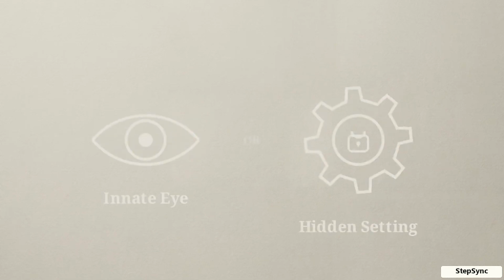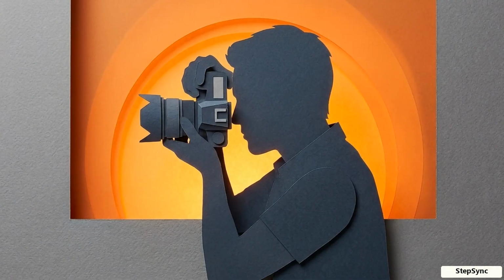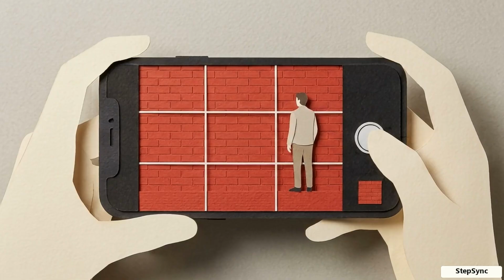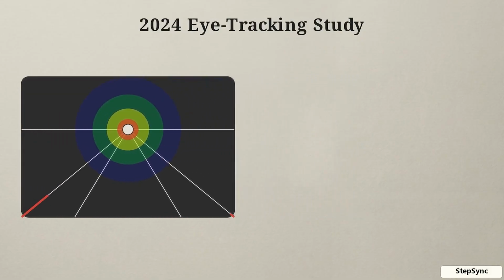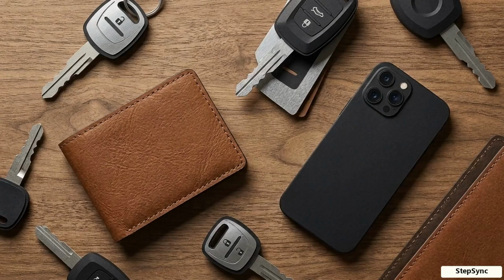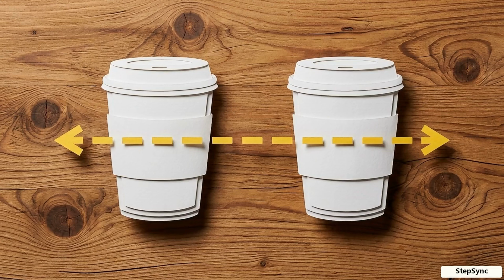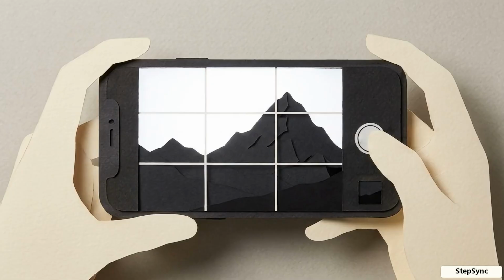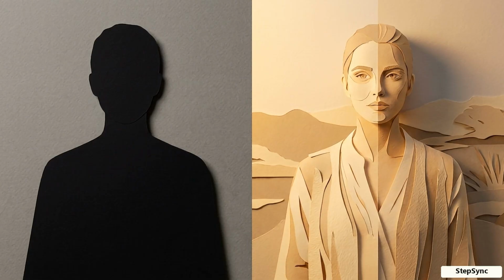The Real Reason Your Phone Photos Look Flat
5 Steps to Pro Phone Photos (Same Camera)

Same phone. Same street. One photo looks pro, one looks like a snapshot — and the only difference is framing.
These are the 5 composition steps that fix your shots today, with zero new gear and zero editing.

You'll learn how to turn on the grid and stop centering everything (the rule of thirds), how to use leading lines to pull the eye straight to your subject, how negative space makes a subject pop, how to chase soft golden-hour light and set exposure with one tap, and why moving your feet beats buying a better camera. Each step is something you can do on your next photo, in the order a pro actually thinks through a frame.

Composition isn't talent — it's a set of decisions about where things go in the frame. Master these five and your everyday phone photos start looking intentional instead of accidental.

Sources: Journal of Eye Movement Research (Chuang, Tseng & Chiang, 2024, leading-line eye-tracking study, 34 participants); University of Washington — The Whole U, "Smartphone Photography 101"; Digital Photography School; The Lens Lounge; ScienceDirect (landscape composition & visual preference research).

© StepSync created this video; copying or re-uploading it elsewhere is not permitted.